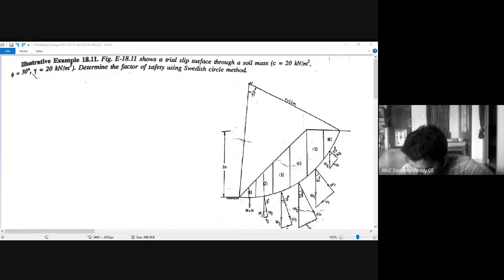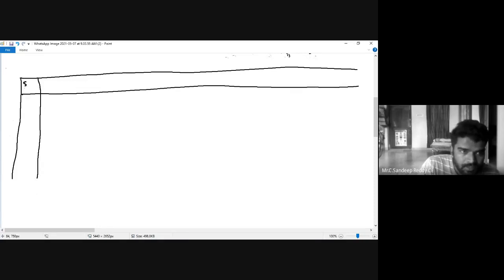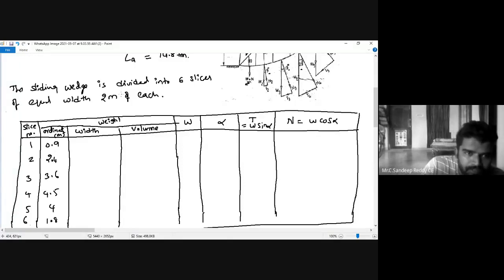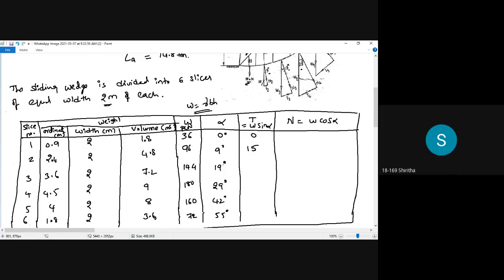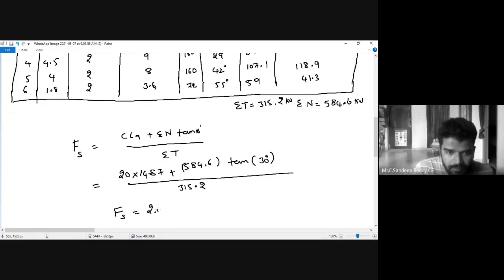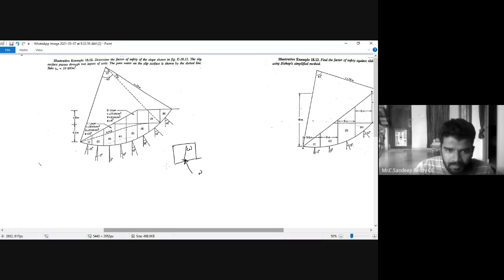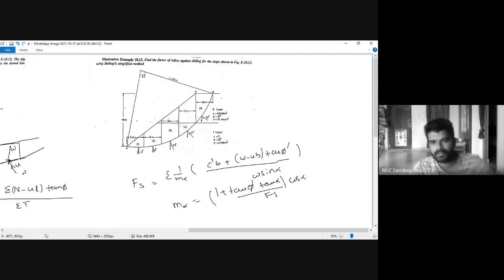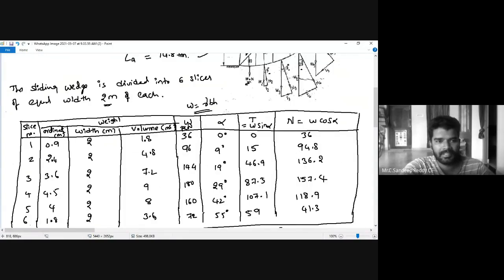Swedish Circle Method problems